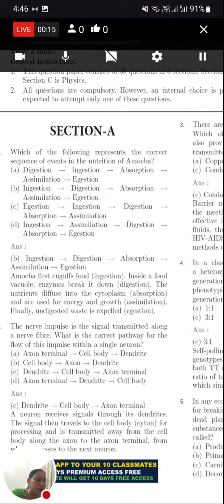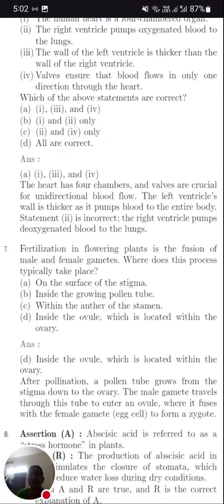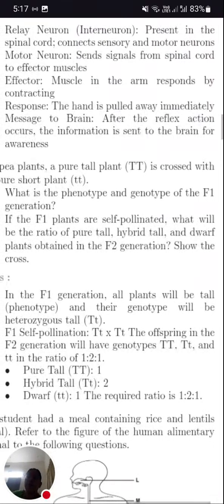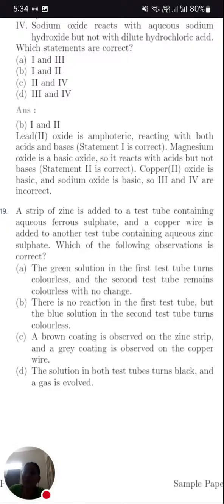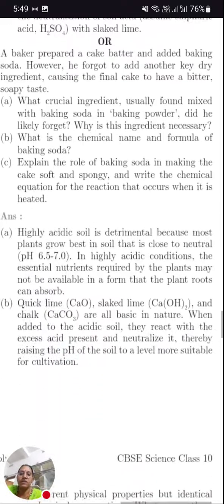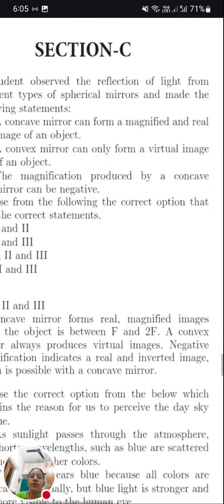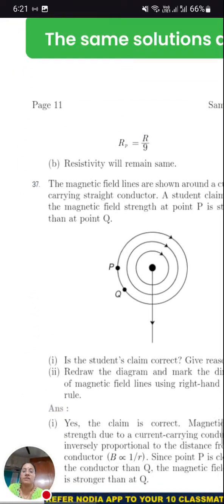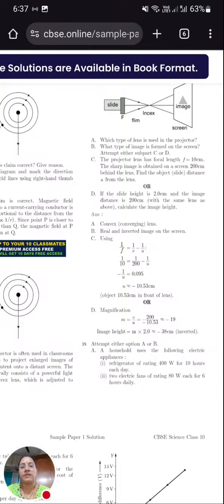Science sample paper solution CBSE 10th#exam preparation#Science sample paper#board exam 2026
Follow the link to see Question paper ​Master your CBSE Class 10 Board Exams!
​In this video, we provide a comprehensive, step-by-step solution to the latest CBSE Class 10
Sample Question Paper. We don't just give you the answers; we break down the logic, the marking scheme, and the best presentation techniques to help you score a perfect 100/100.
​🔍 What’s Covered in This Video:
​Section A: Quick tricks for MCQs (1-mark questions).
​Section B & C: How to write step-by-step proofs and calculations.​The "Urgent" Approach: * CBSE Class 10  Sample Paper 2026 Solved! 🚨 Stop Wasting Time & Watch This. Why Watch This?
​The CBSE Sample Paper is the "blueprint" for your actual board exam. Solving it helps you understand the difficulty level, question types, and weightage of chapters like Trigonometry, Surface Areas and Volumes, and Statistics.
​Pro Tip: Try to solve each question yourself first, then watch my explanation to verify your steps and see if there is a faster way to get the answer!
​Don't forDon't forget to:
👍 Like the video if this helped you clear your doubts!
​🚀 Next Step for You